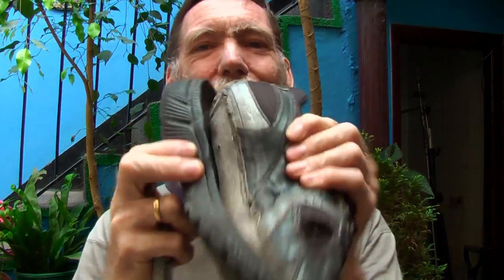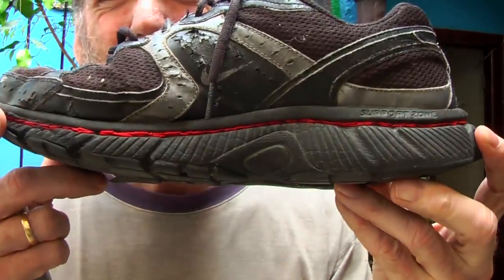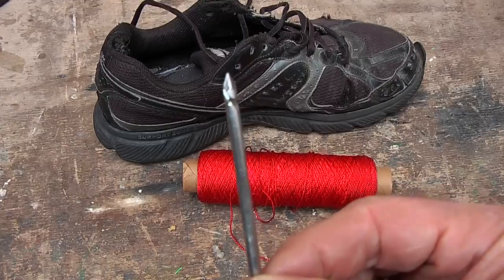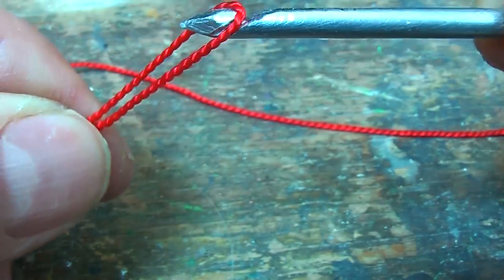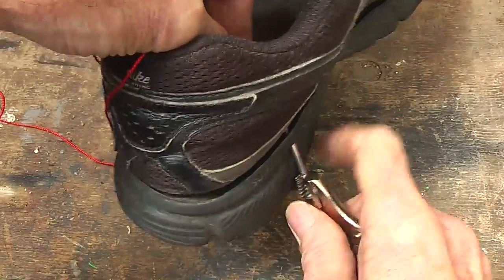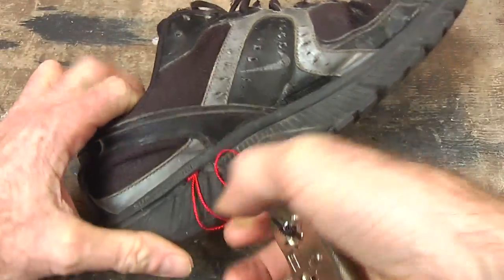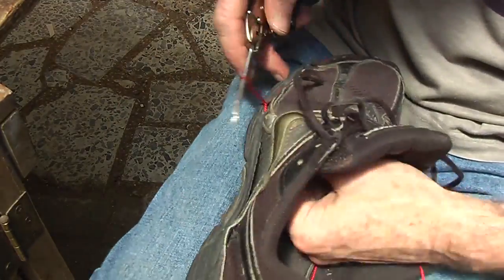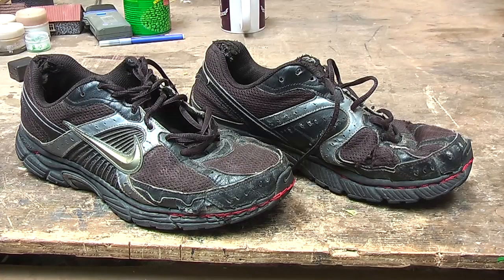Shoe Repair 2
After 3 years, my shoe  needs attention, but this time with another technique. (subtitles in English) (Subtitulos en ingles)